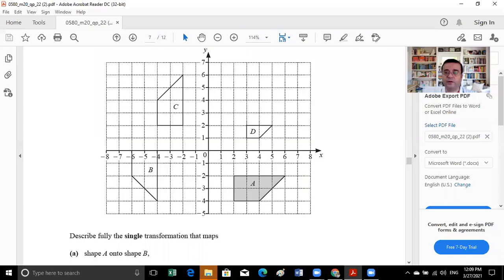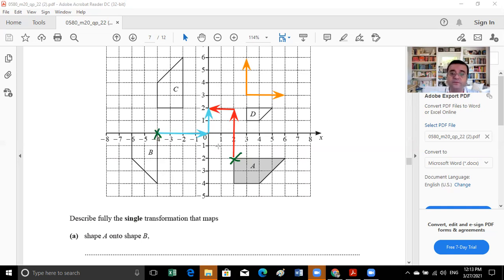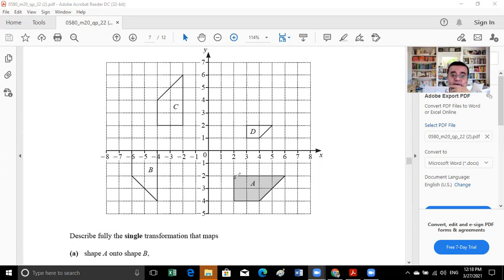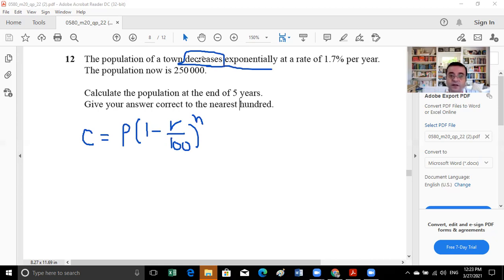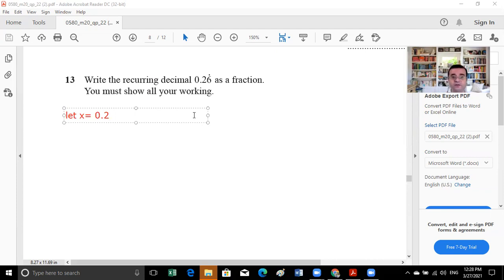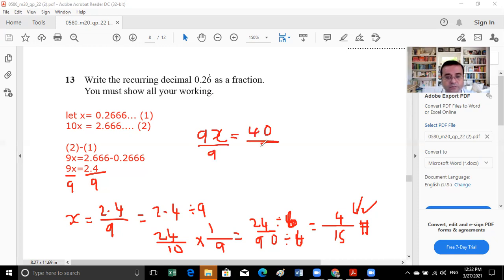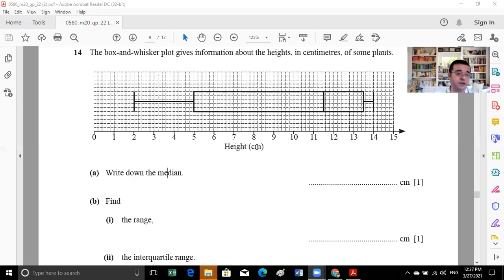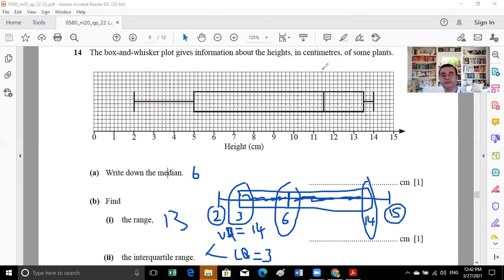IGCSE MATHS 0580 PAPER 22/F/M/20 (PART 3 )